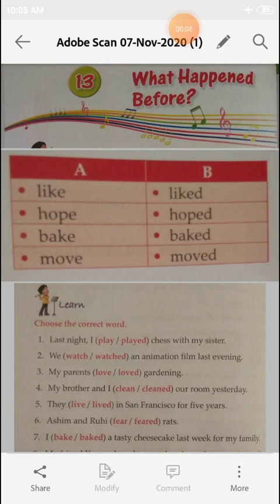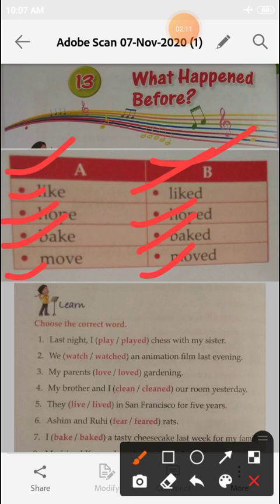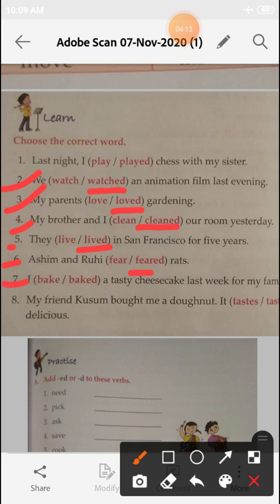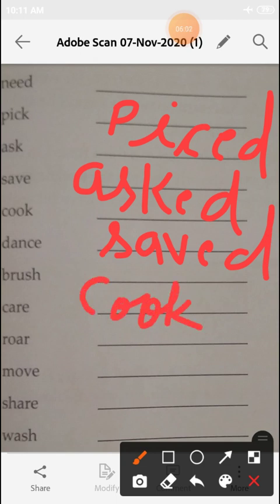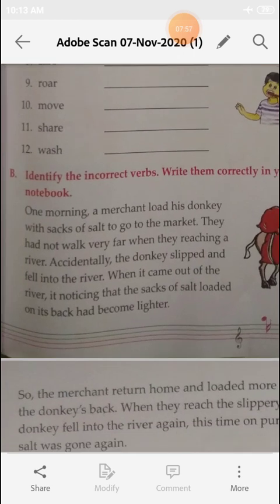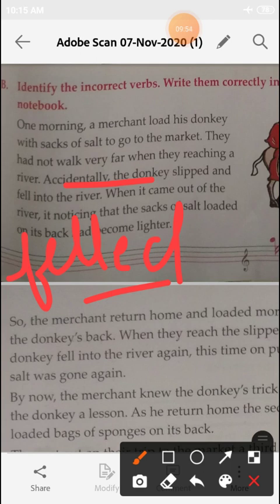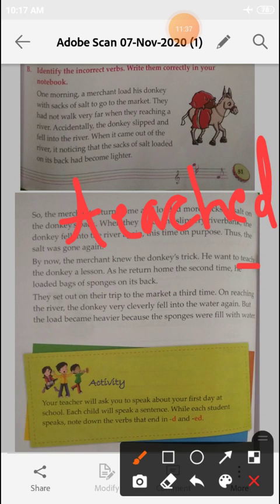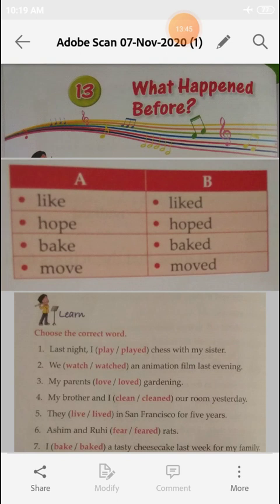Ch.13 What Happened Before ?(English Grammer)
By Rita Pathak